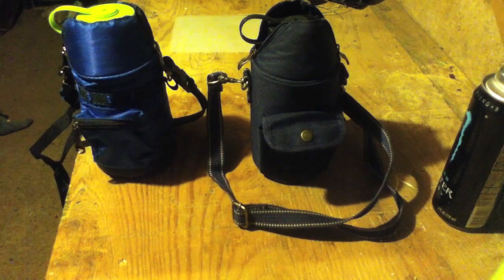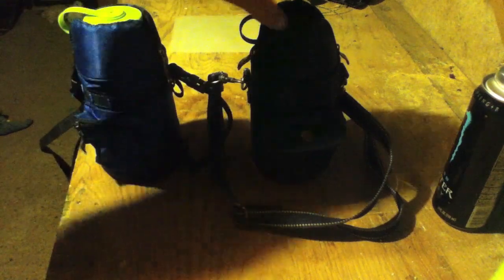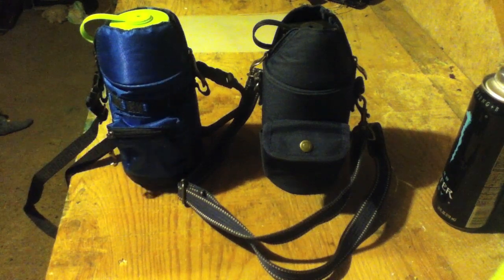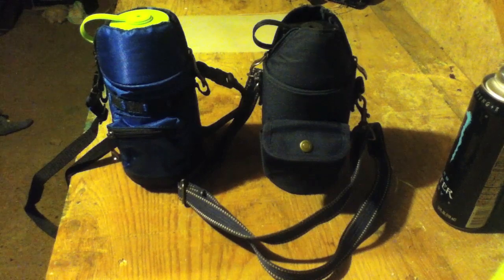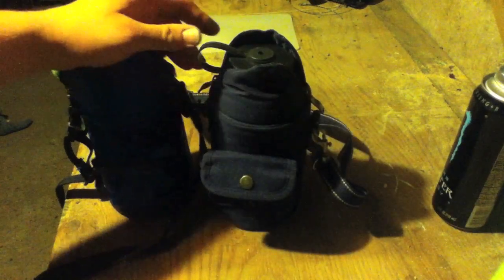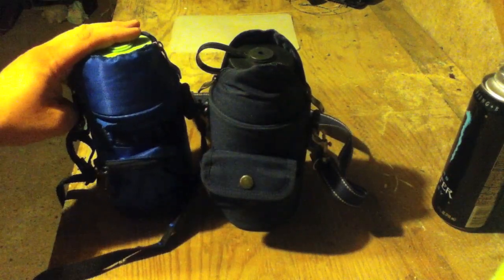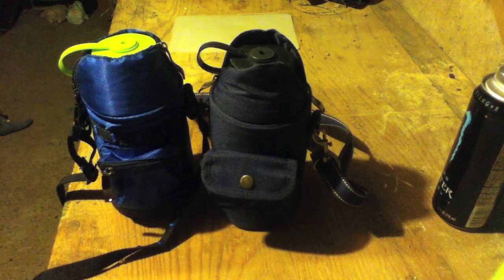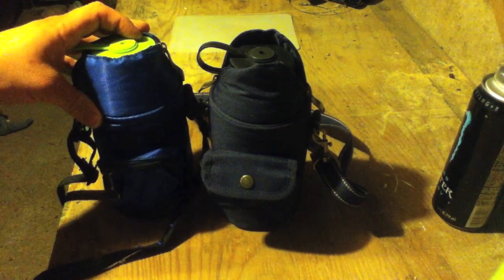Review - Nalgene Bottle Pack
Here's my review of Nalgene Bottle Packs.